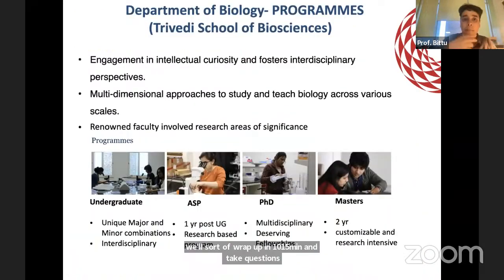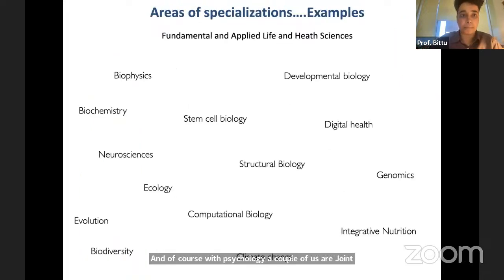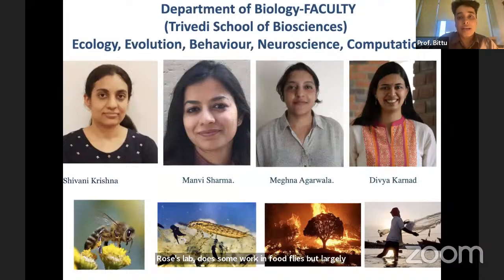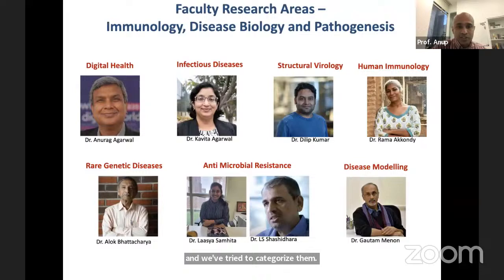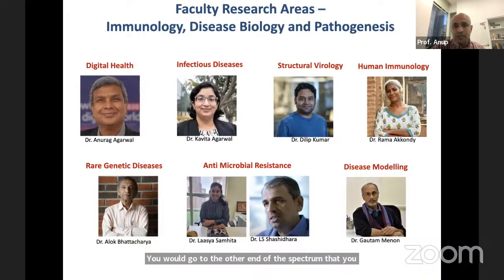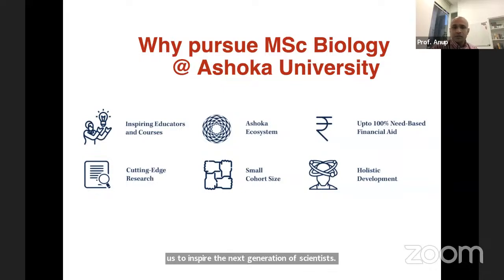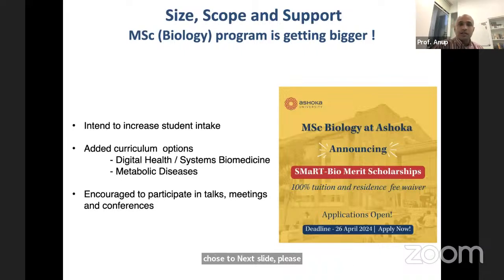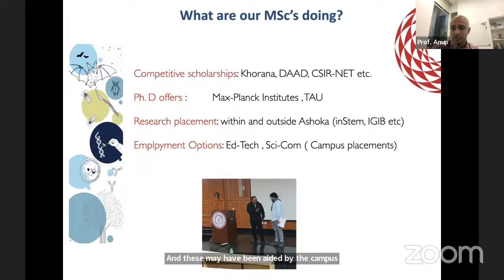MSc Biology at Ashoka